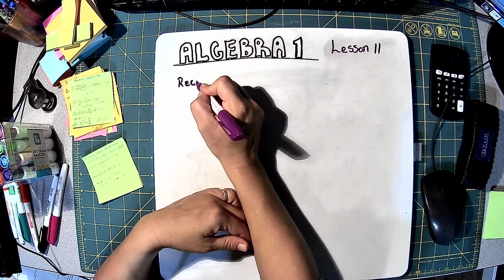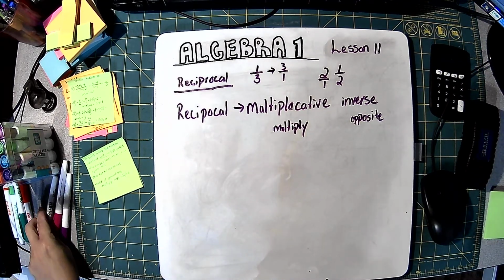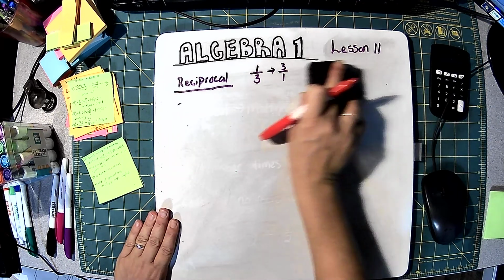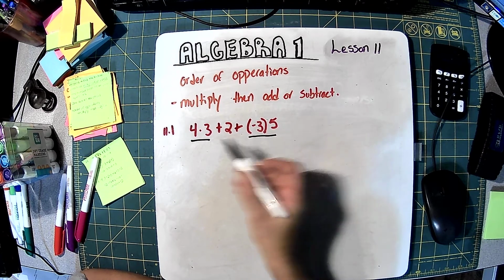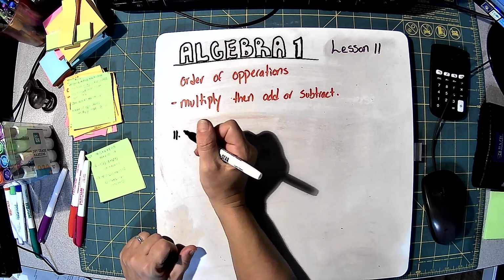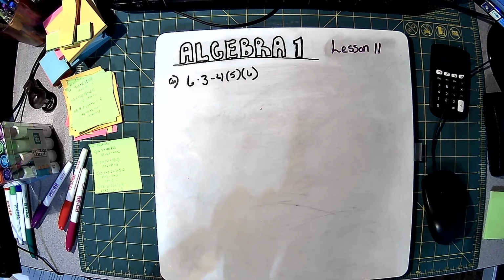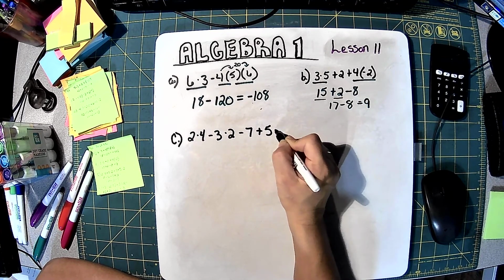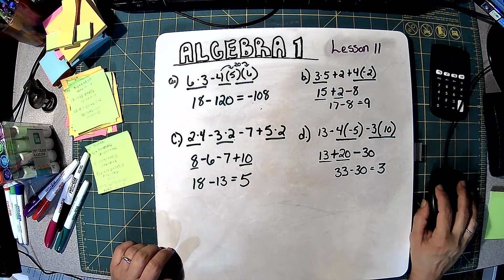Algebra 1 Lesson 11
Saxon Algebra 1 Lesson 11 Reciprocal and Multiplicative Inverse